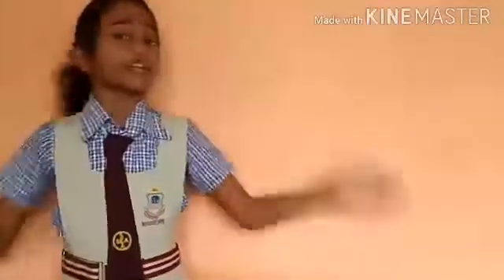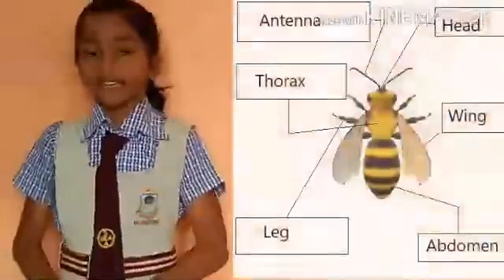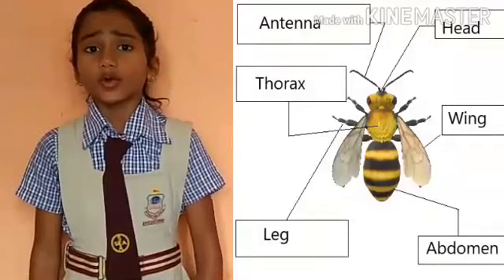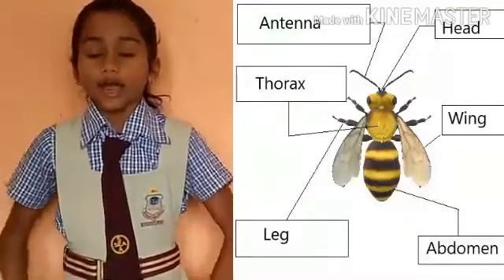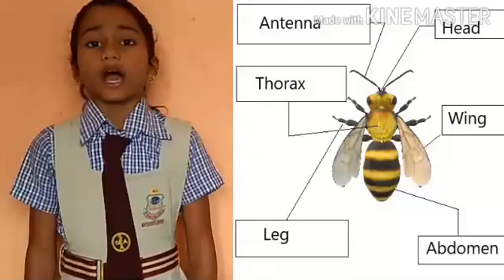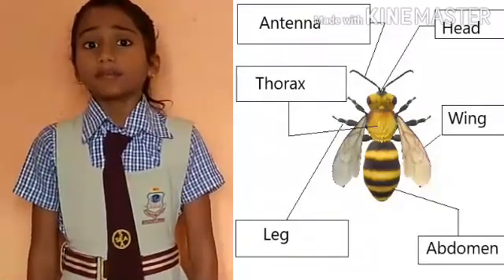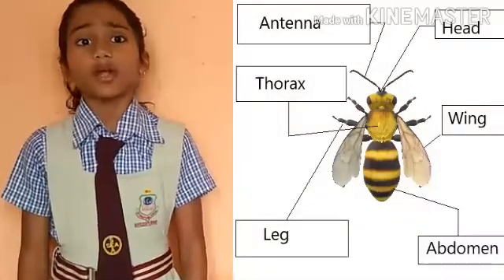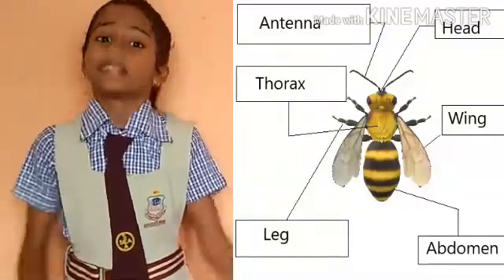Body Parts Of An Insect | Science